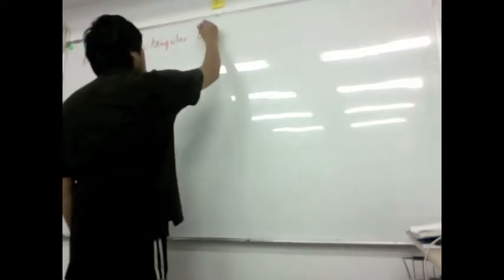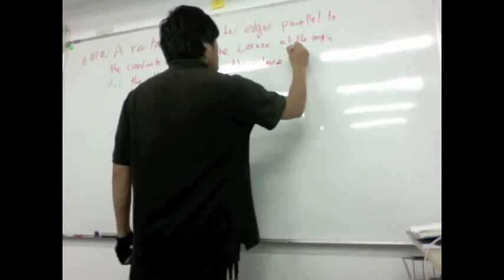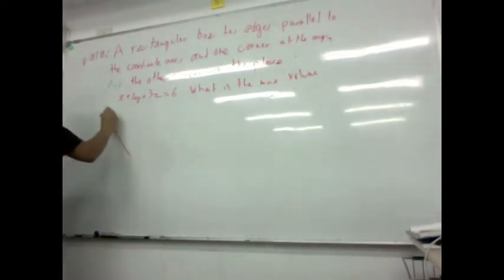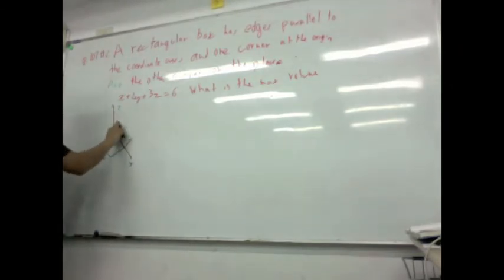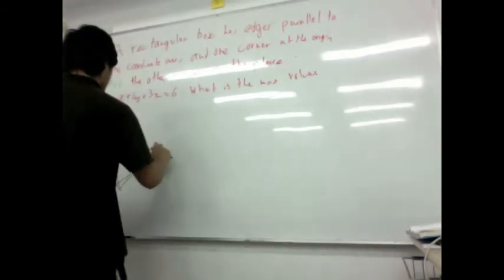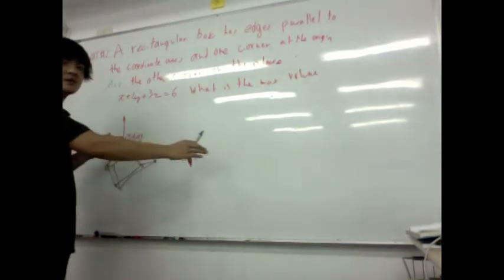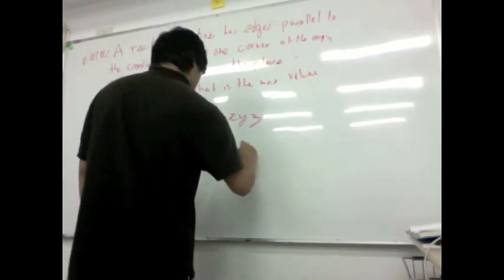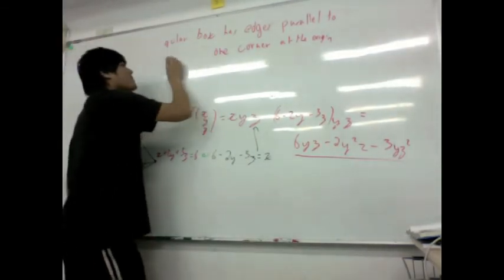Math Ninja: 3D optimization of box volume with vertex on plane p.1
Shifrin p.207 # 2